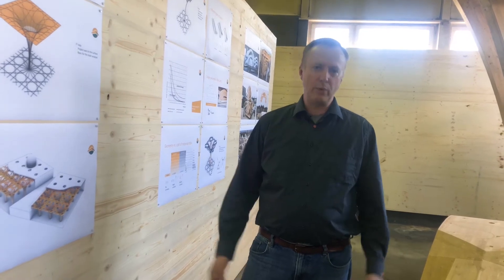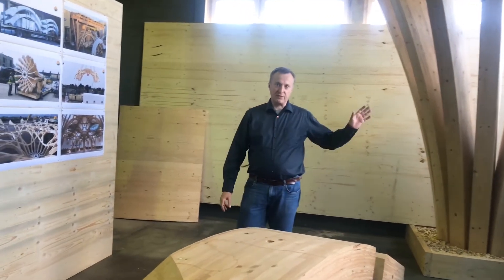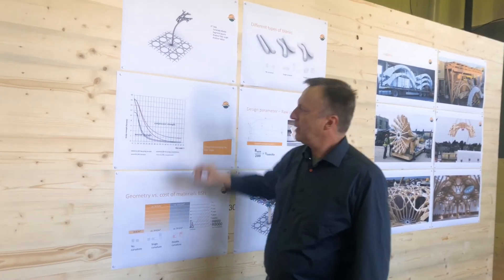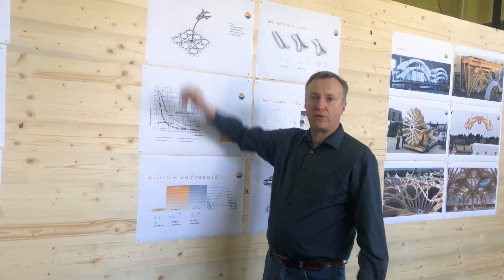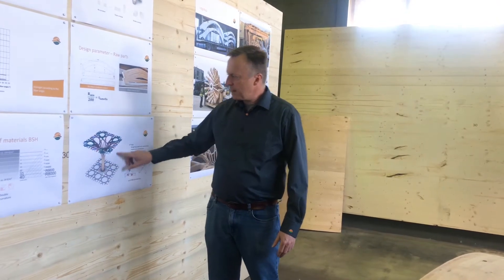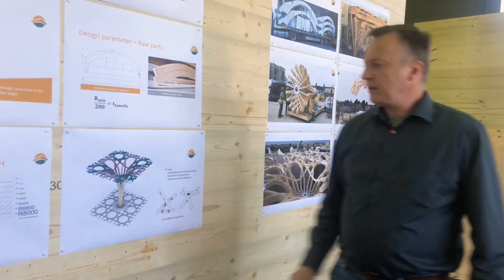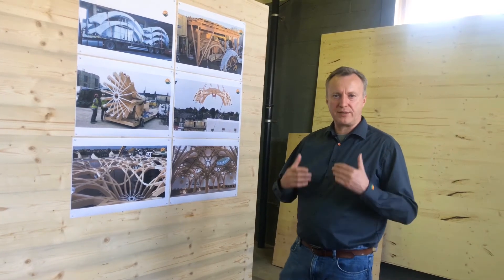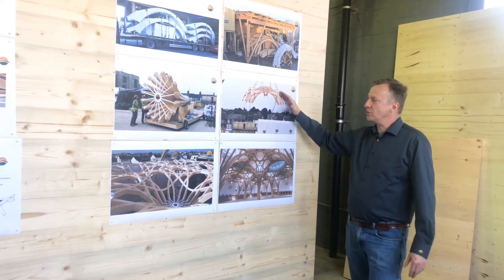Herausforderungen Holzbau Cambridge Mosque | Keynote Fabricate 2020 | Kai Strehlke | Blumer Lehmann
Kai Strehlke, unser Leiter Digitale Prozesse spricht in in einer Key Note über die Herausforderungen und Herangehensweise beim Bau der Cambridge Mosque.